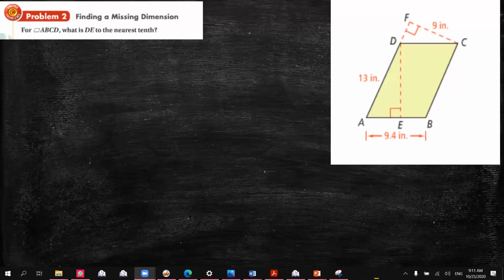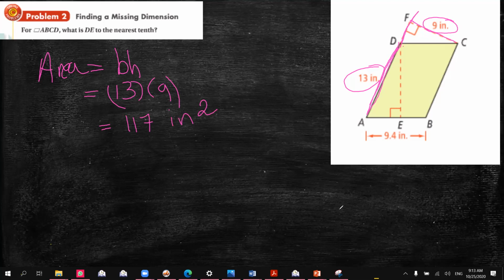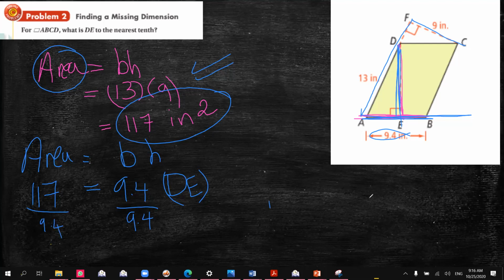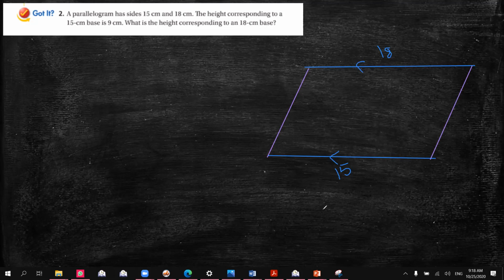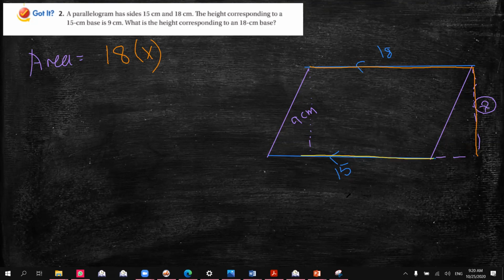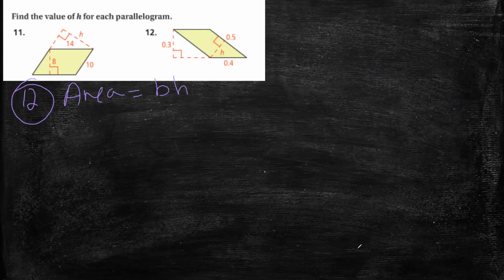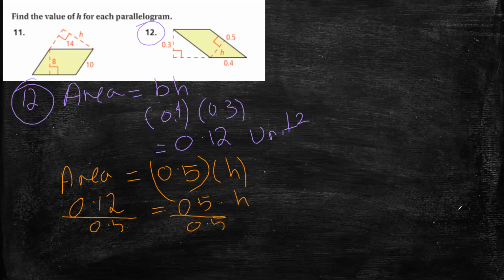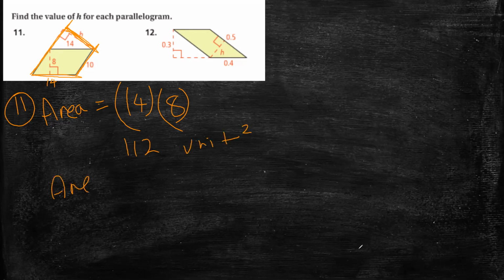Geometry ~ Chapter 10 ,Les 1 : Areas of Parallelogram and Triangles ( Part 1)